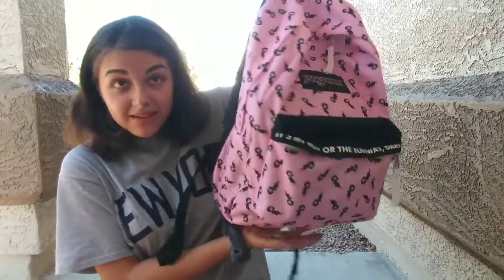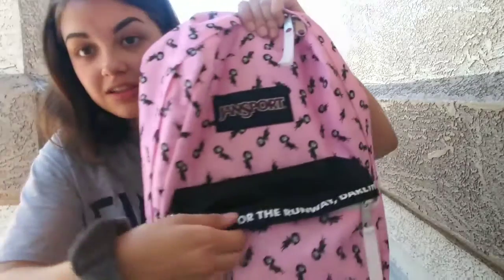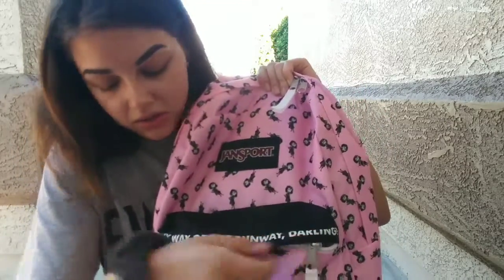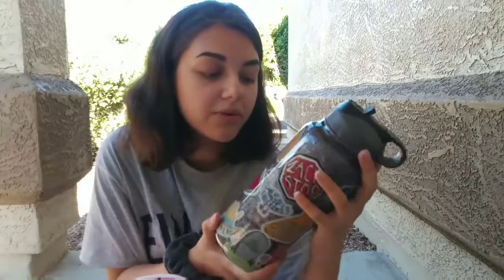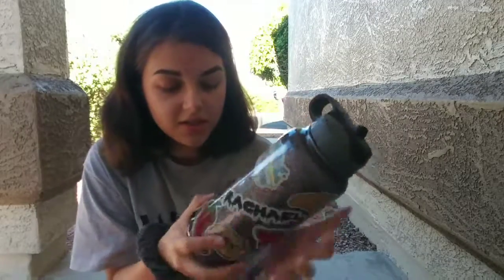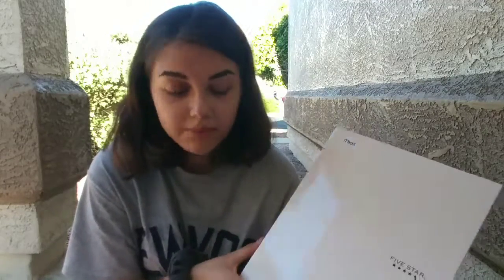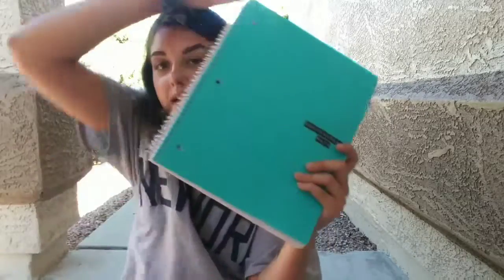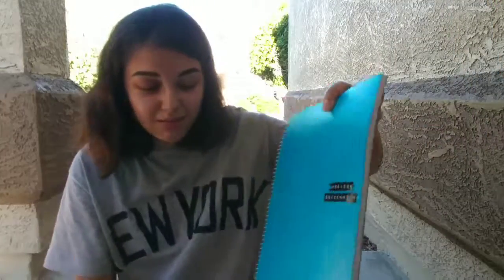Back to school haul Senior year 2019 |Rachael Leigh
Its back to school season and I'm not excited lol but I hope this year is great!